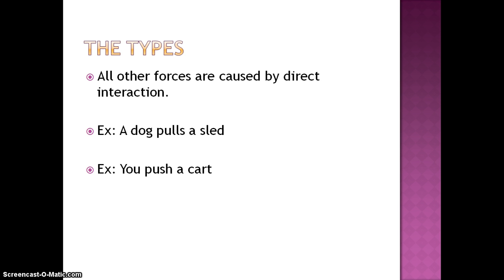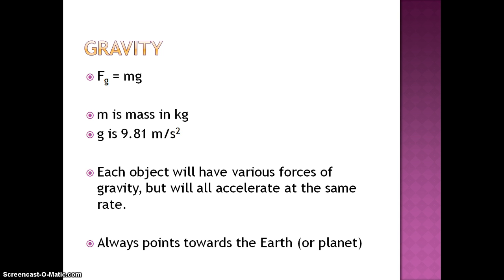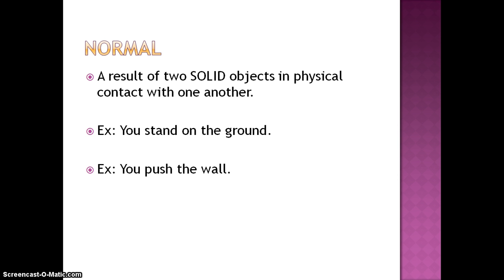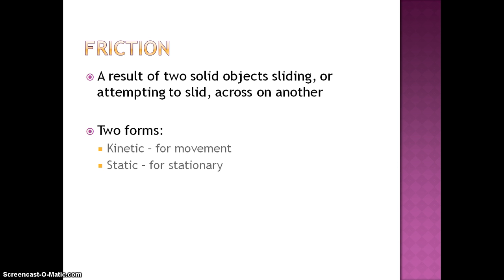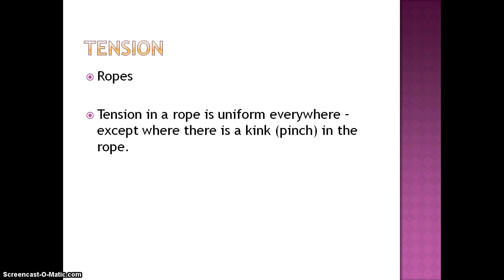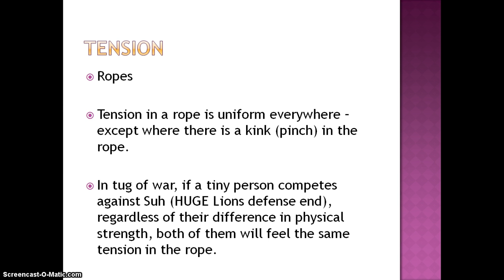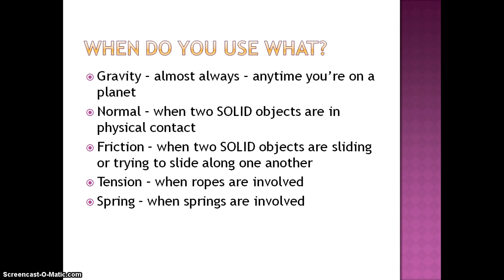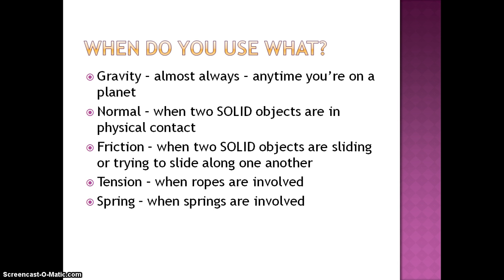F2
An overview of five forces used in common mechanics based Physics problems.